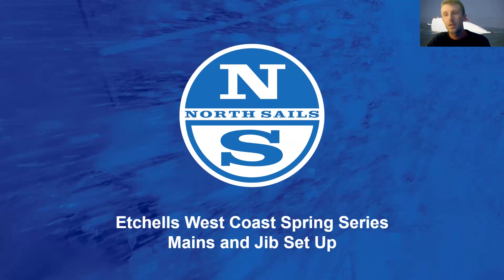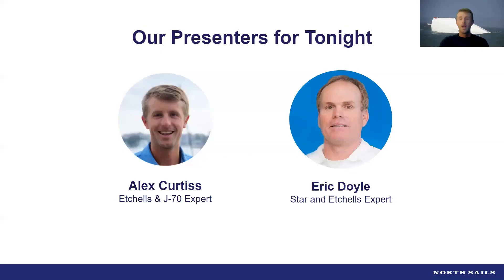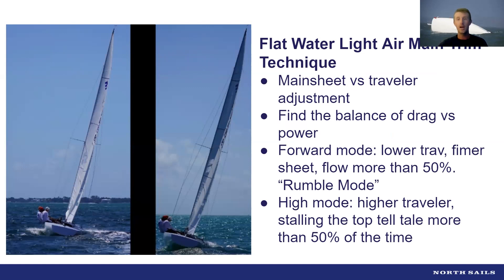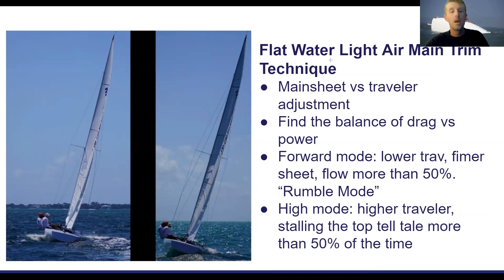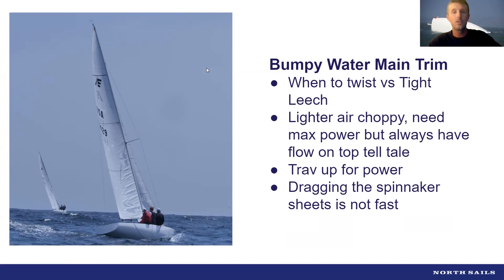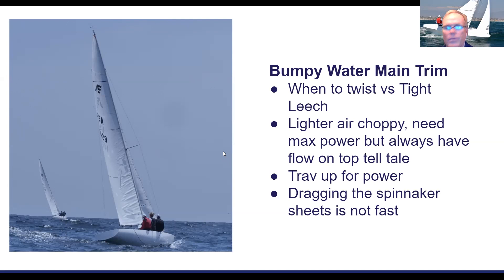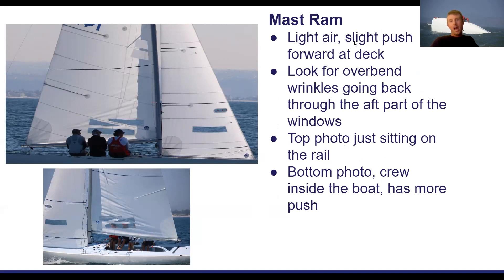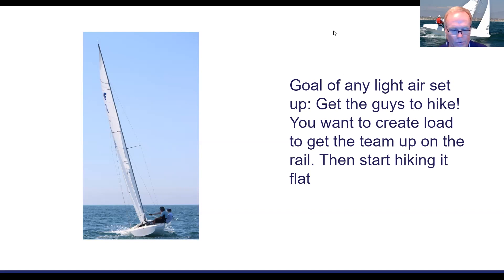North Sails Live | North Sails Experts Share Tuning Tips for the Etchells Class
North Sails One Design experts Alex Curtiss and Eric Doyle discuss all things Etchells Tuning. The dynamic duo review base setup for the boat, jib trim, and how to use the different lead systems effectively.